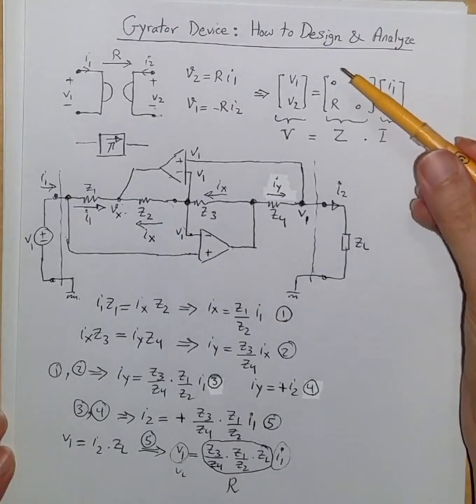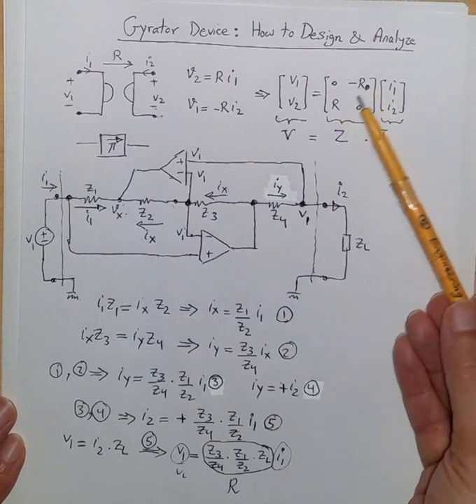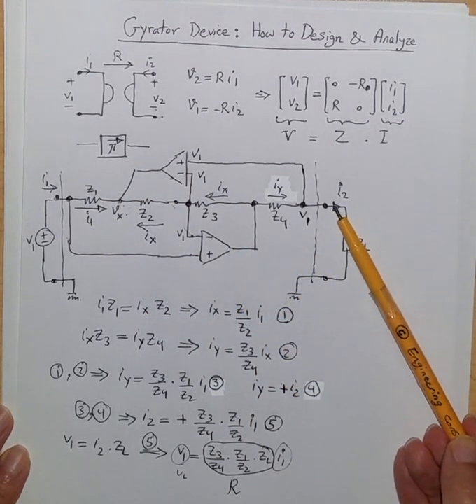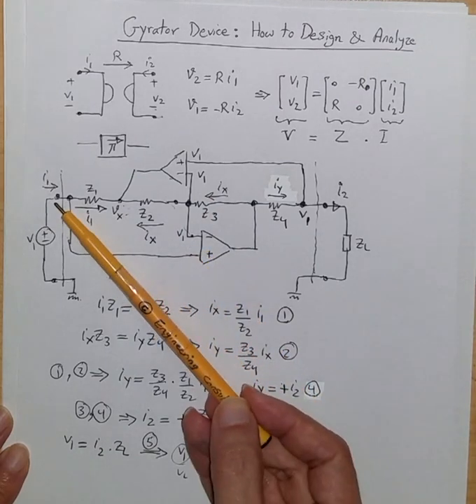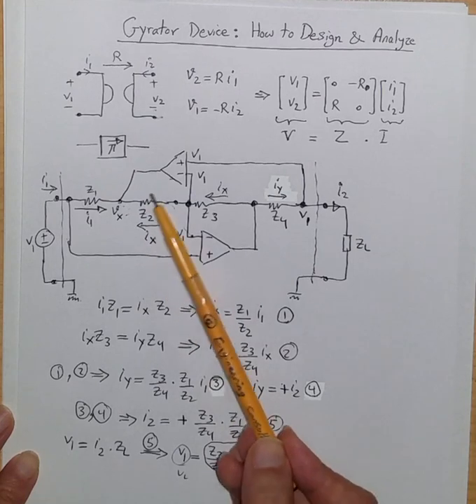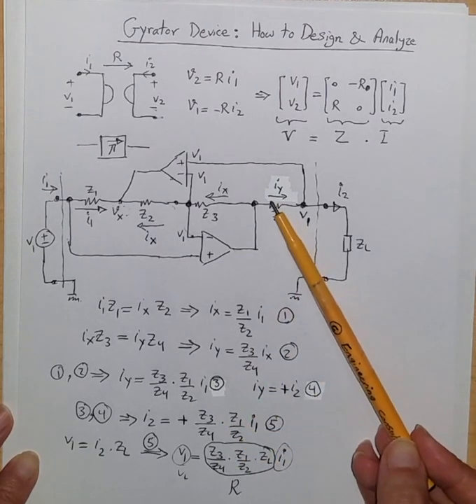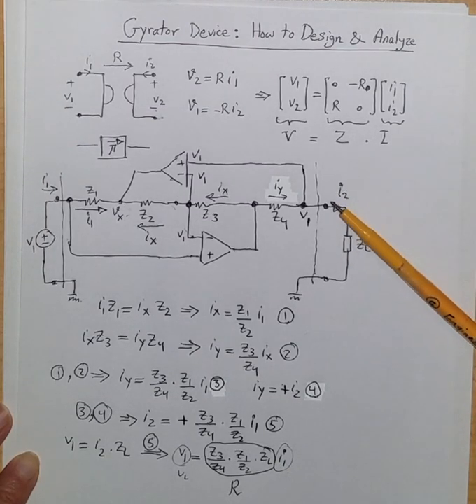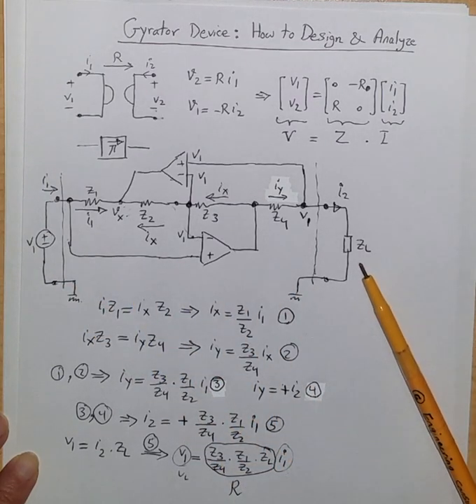Gyrator Device : How to design and analyze Gyrator Circuit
What is a Gyrator device
- How to analyze a Gyrator 2-port circuit
- How to transform impedance using gyrators?  application:  capacitor to inductor conversion using gyrator
watch this short tutorial video to learn about Gyrators